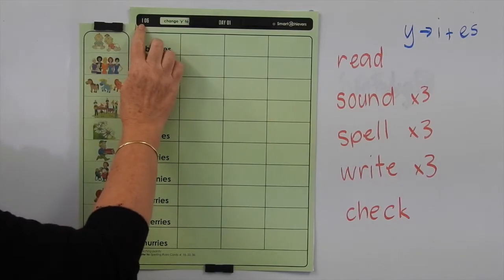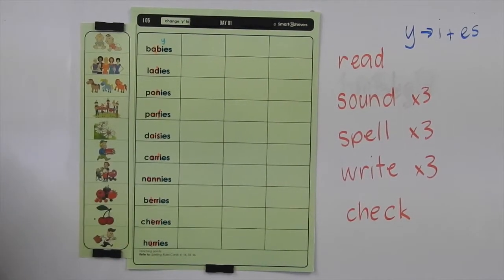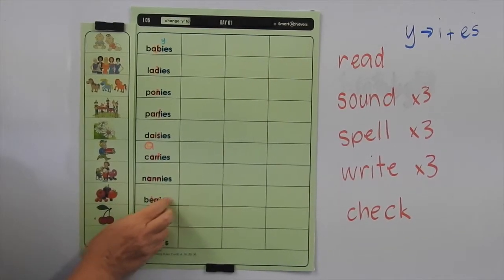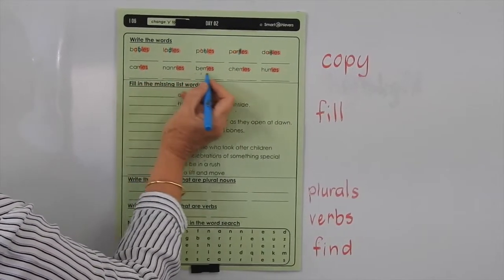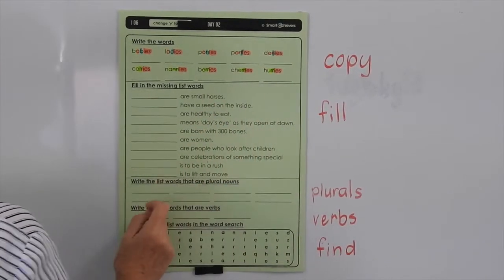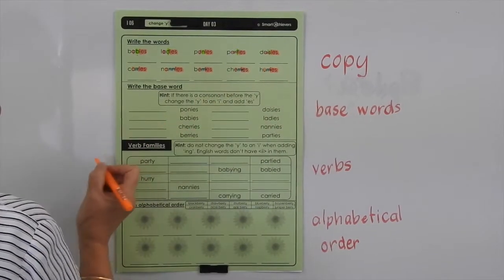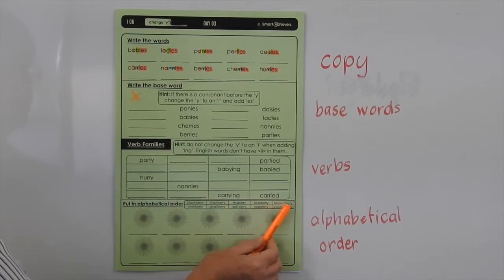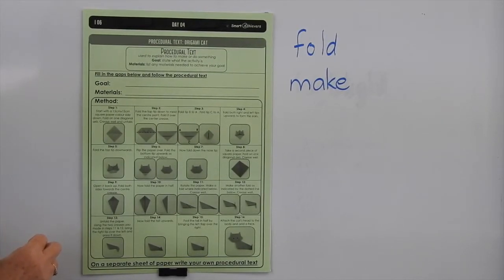Smart Words Level I - List 6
A guide for teachers and students using Smart Words Word Study Level I List 6. This video was filmed and produced by SmartAchievers.